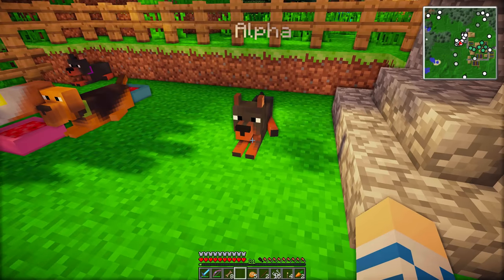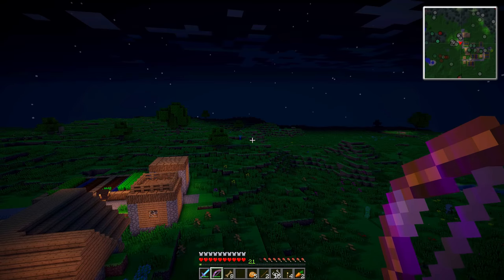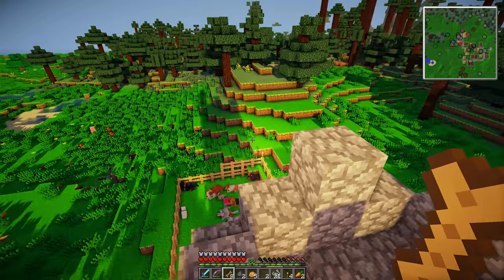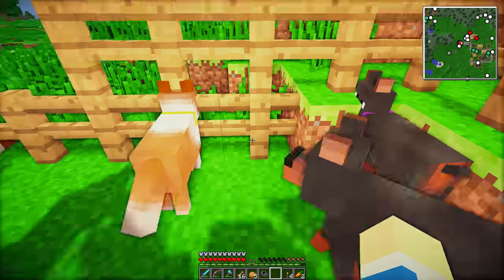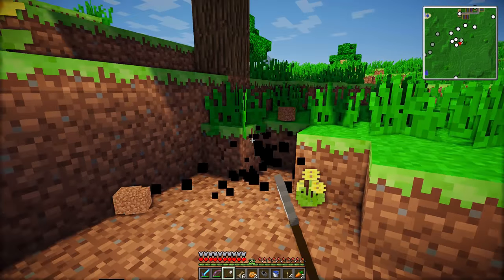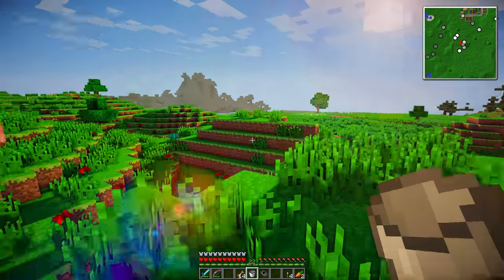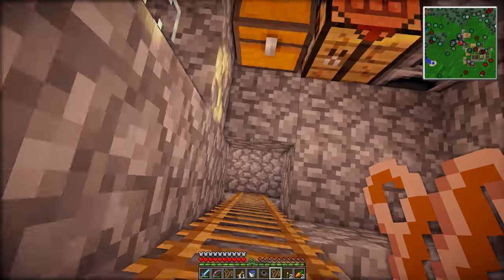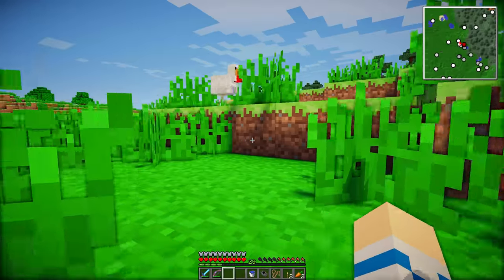Up a Tree | Dogcraft (Ep.139)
Dogcraft Mods: Copious Dogs, Doggy Talents, Extra Biomes XL, Decocraft, Mark's Cat Textures, Baby Animals, Squickens, Rudoplays Shaders, The Camping Mod